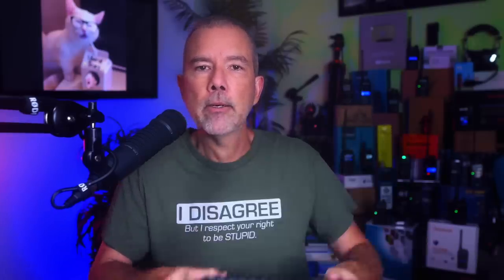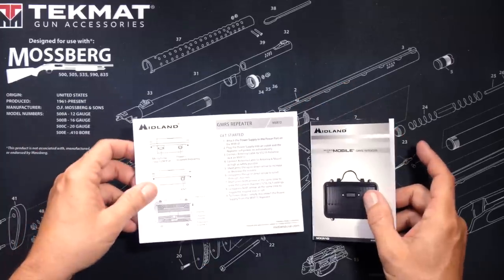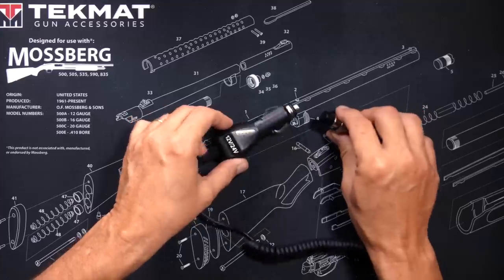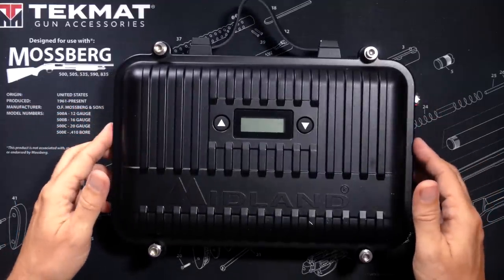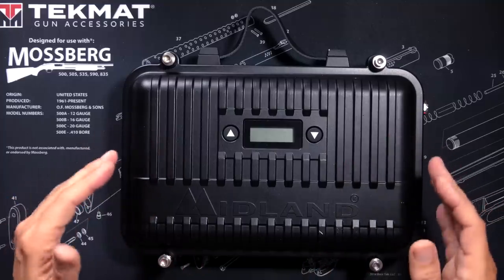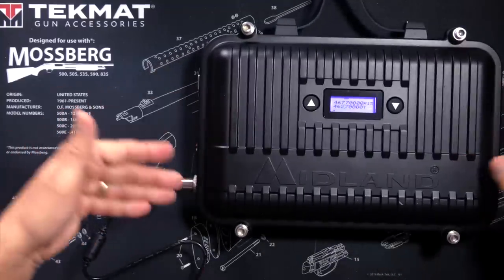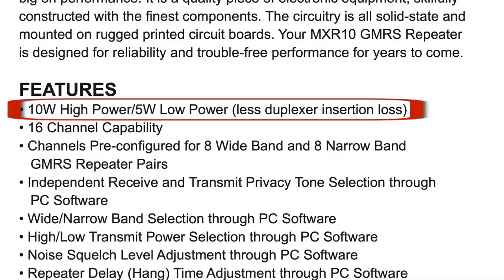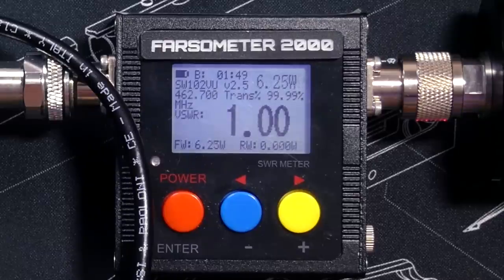Midland MXR10 GMRS Repeater Review - MXR10 Review, Power Test and Range Tests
You can get the Midland MXR10 GMRS Repeater
**UPDATE: Even though the case on MY Retevis RT97 is plastic, I have received reports from viewers that their RT97 cases is made of aluminum.
In this video I will introduce you to the new Midland MXR10 GMRS repeater. I will show you an overview of this GMRS repeater, I will test the power output of the MXR10 and I will allow you to listen to examples of the people using this new GMRS repeater so you can get an idea of how far it can transmit and receive from GMRS walkie-talkie radios and GMRS mobile radios.